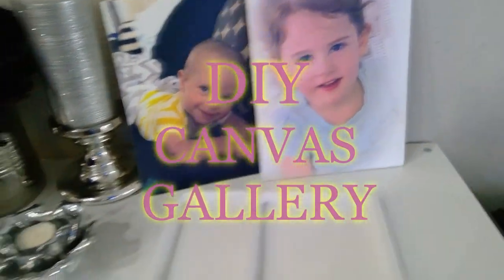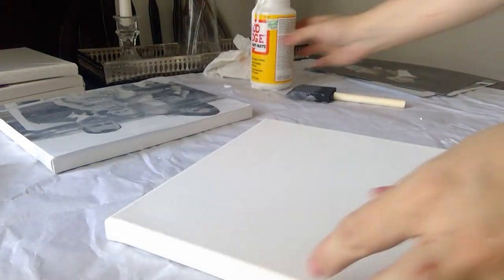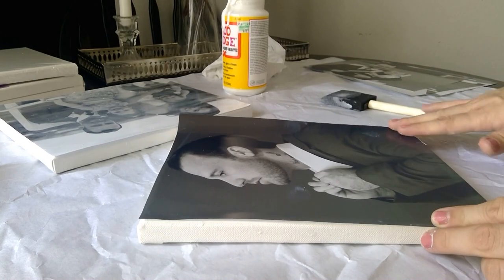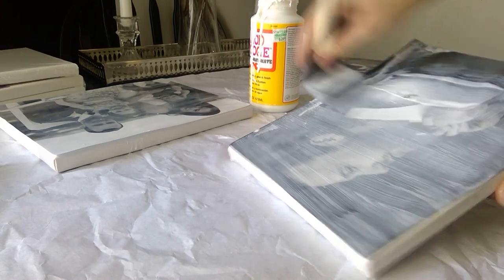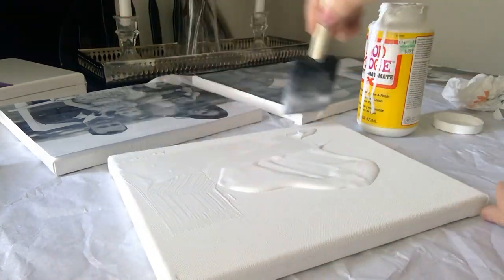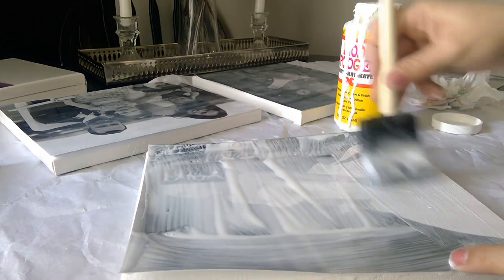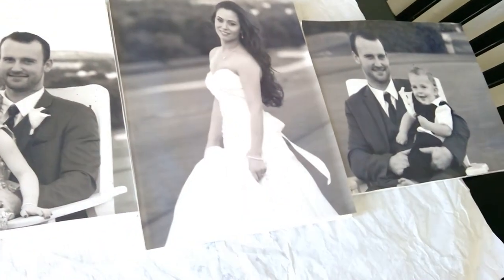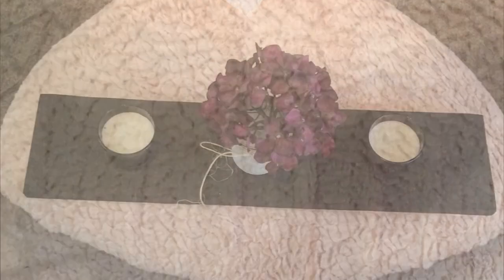DIY Photo Canvas Art using MOD PODGE | Gallery Wall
100 Days of DIY's
Day 4 : Canvas Art